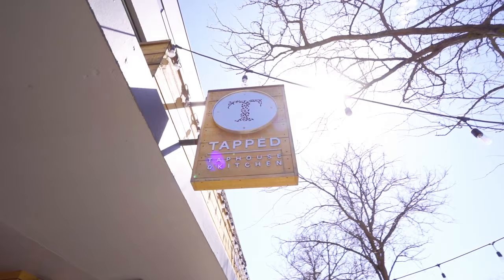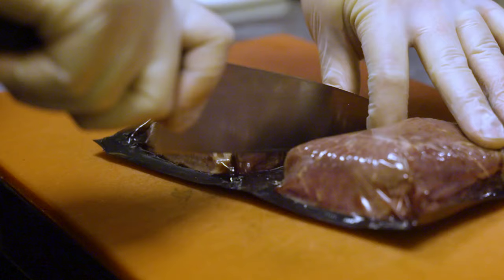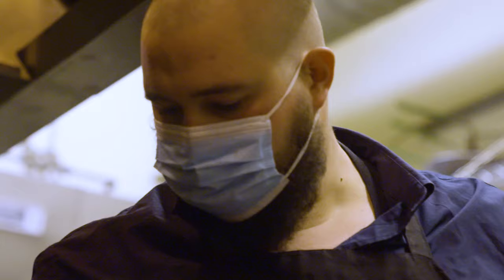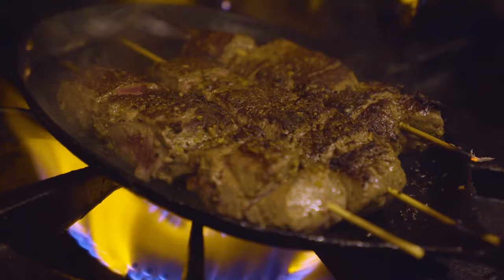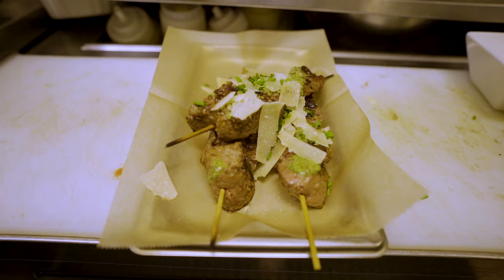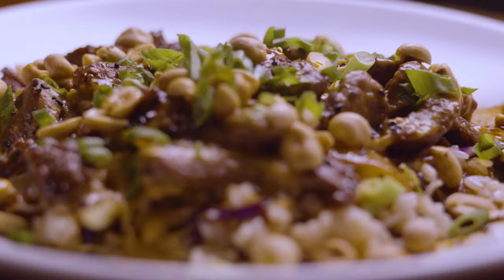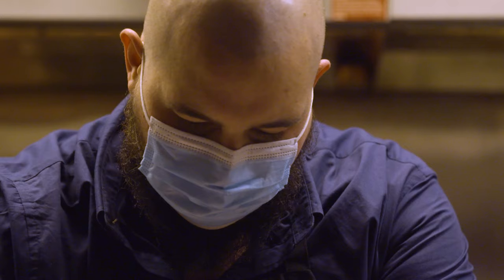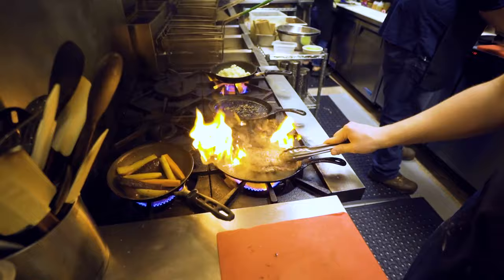Tyler Antkowiak on Tender By Design™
Want proof of the Tender by Design difference? Tyler Antkowiak, from Tapped Taphouse & Kitchen in Moscow, Idaho put our Tender by Design™ steaks to the test. Listen to what matters to him in his operation and how this solution made all the difference!